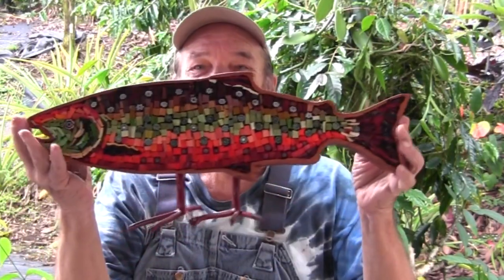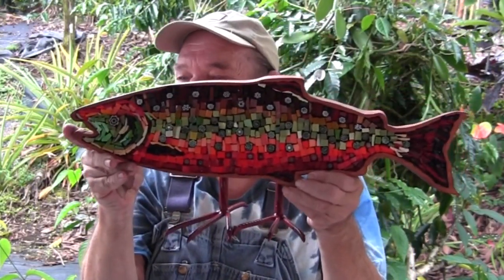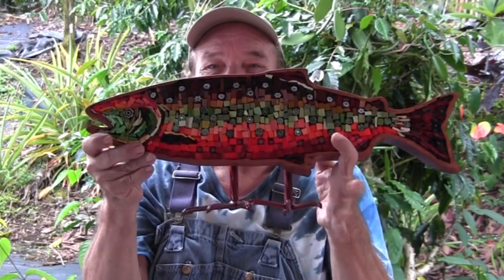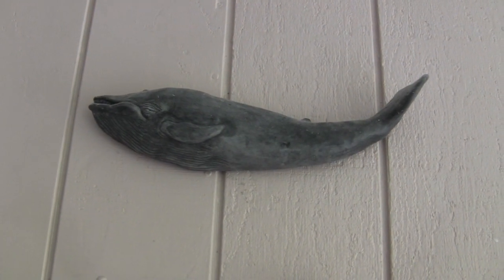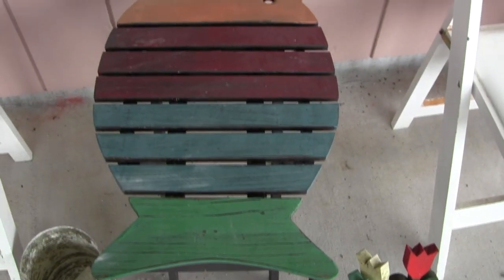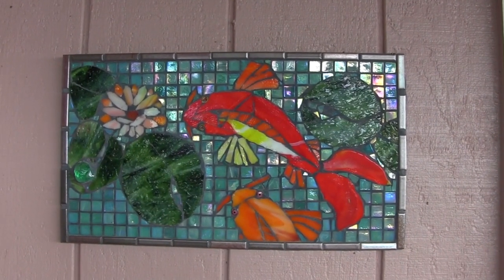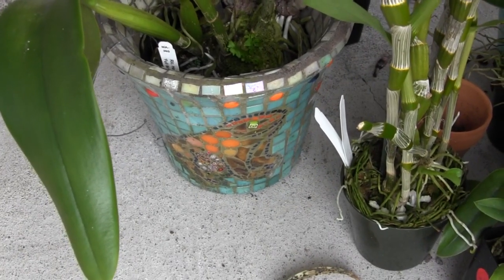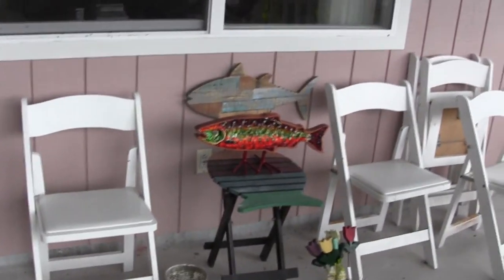Lava & Garden Show 6 16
Bill discusses the changes in the shape of Hawaii from the flow activity and using sculpture in the garden to accent plants. Special focus on artist Barbara Schlein and her mosaic work.